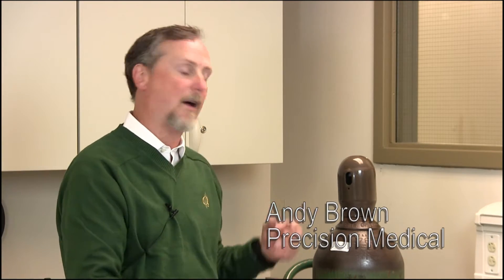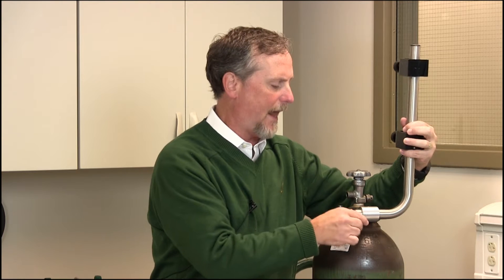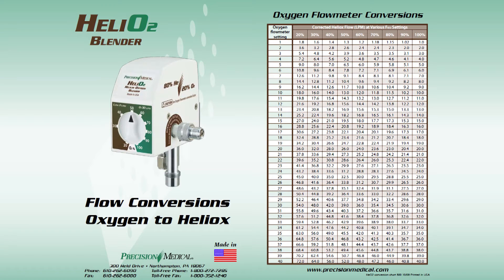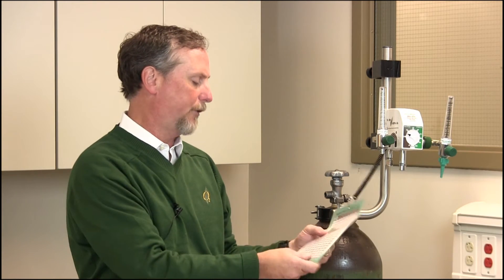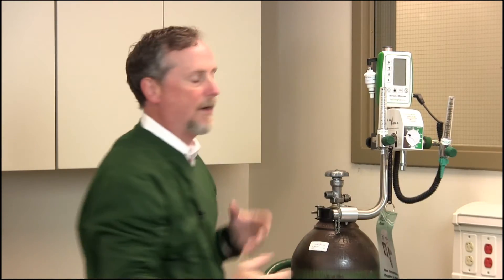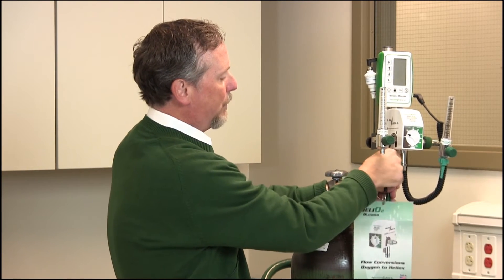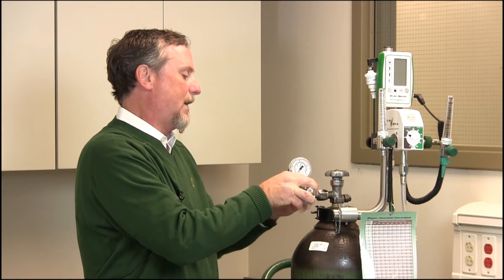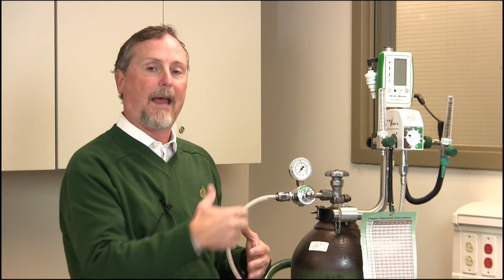Heliox Therapy Setup